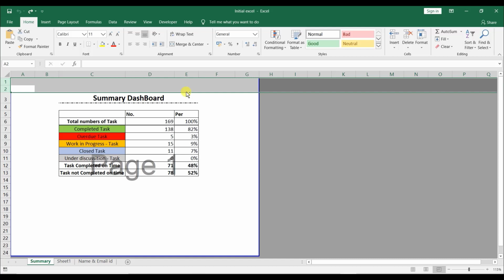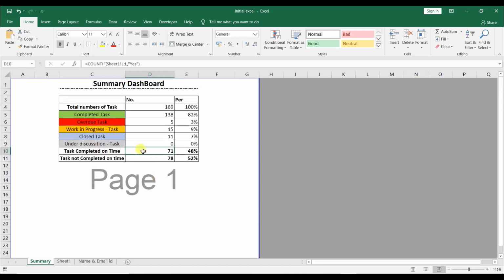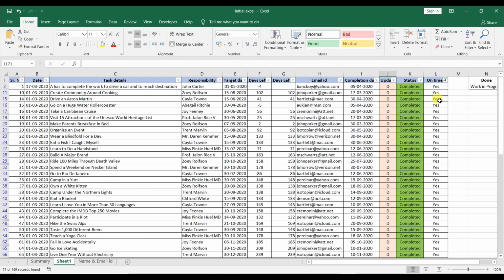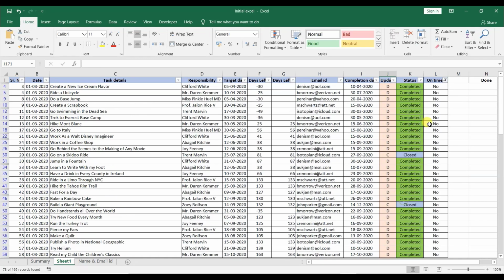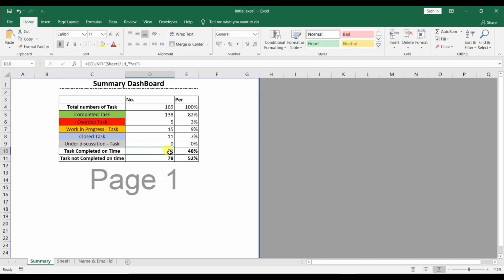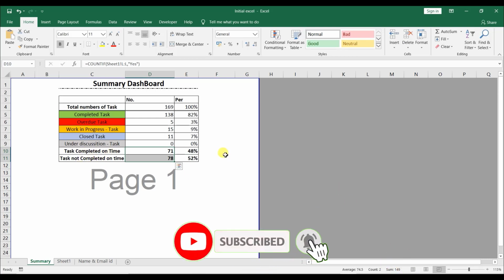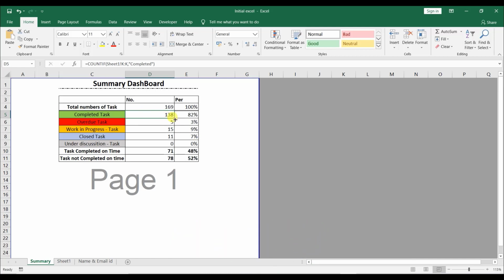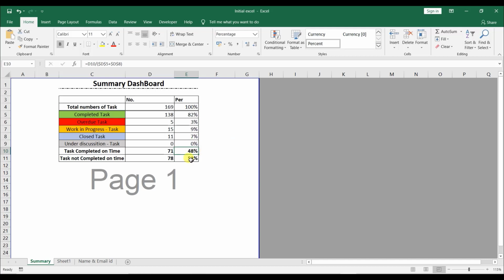How to Countif ? | in 3 min | solution for assignment | L22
Lesson 22

Best Videos -